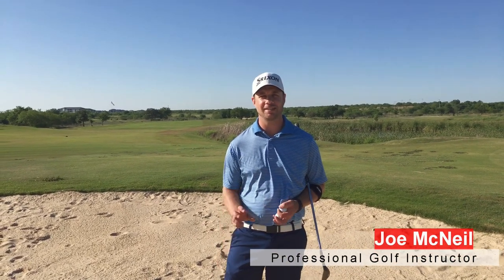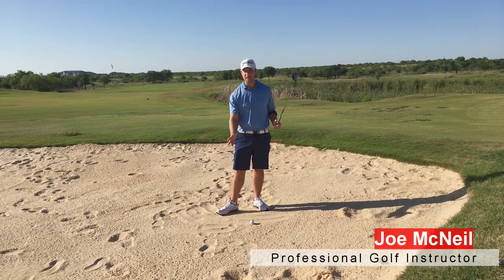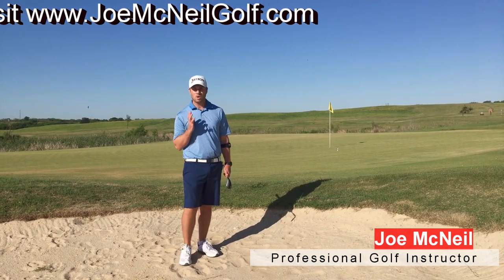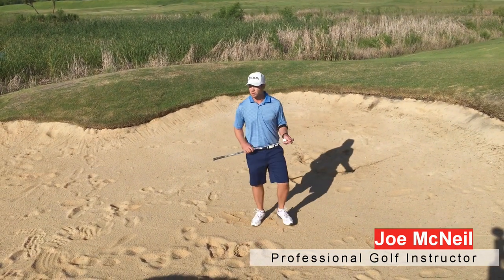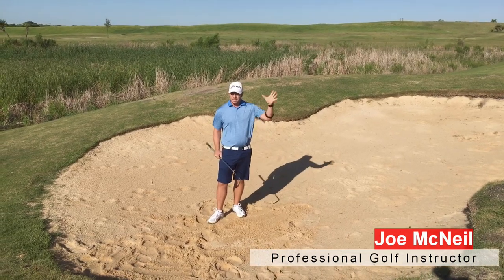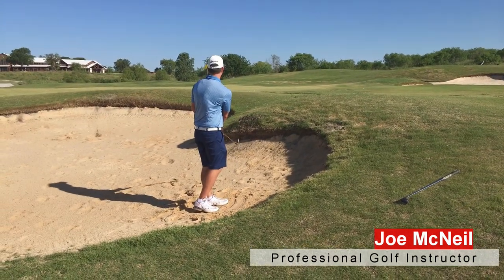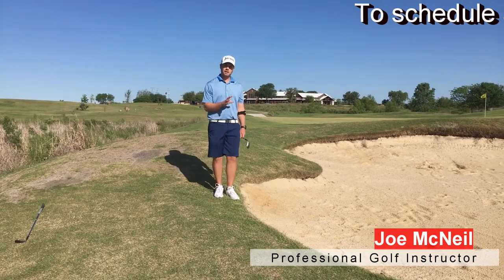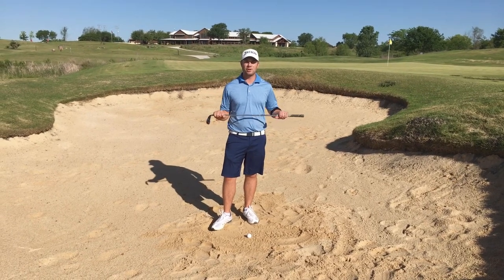How I play out of the SAND in golf video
In this video Professional Golf Instructor, Joe McNeil shows you how to play a proper sand shot like a pro.  If you have ever had trouble with greenside bunkers, this is the video for you, it gives you the correct setup, stance, and swing, so you can get out of the bunker every time in one shot.

I started this golf channel to help you play better golf!

At Joe McNeil Golf I offer private golf lessons for adults at the Golf Club of Texas in San Antonio, which has a wonderful driving range, short game area, massive putting green, and an 18 hole golf course. ​Technologies and training aids I use during golf lessons include Hudl Technique, Blast Motion, Eyeline Golf, TourStriker, and others.

I have been teaching golf since 2003 where I started part-time on my 5-acre yard in Indiana, I later added a putting green & bunker area before moving to Texas in 2015.

My students include 2018, 2019 Drive Chip and Putt local and Regional winners & Beltway Tour players of the year. My students have won on a variety of tours in South Texas.